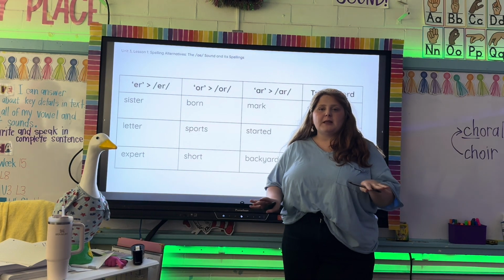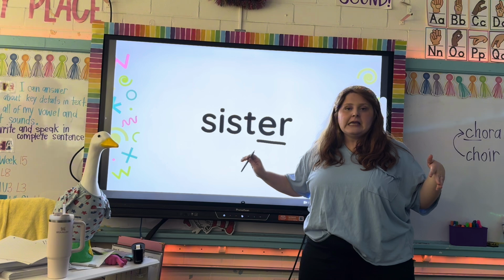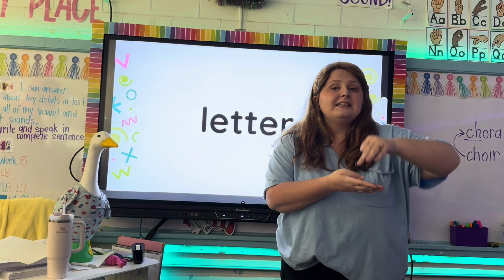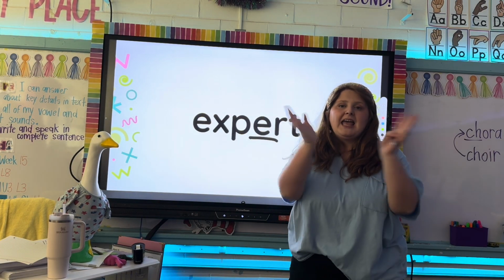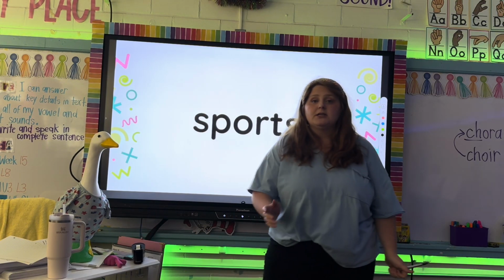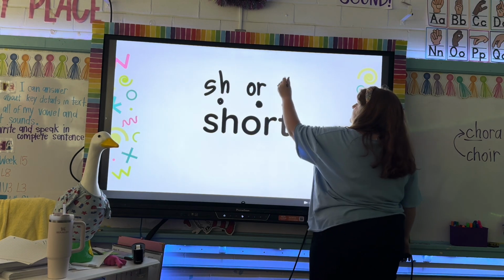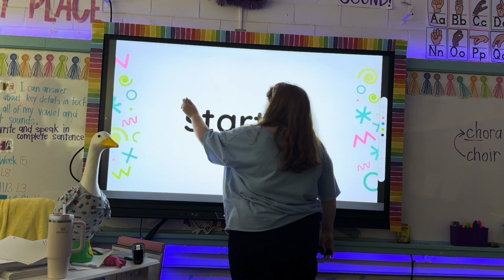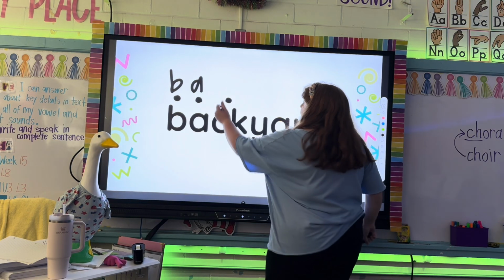Spelling words for test 10/29 (r-control)